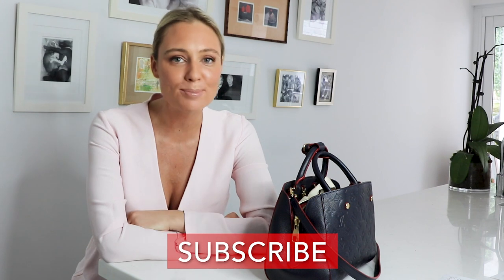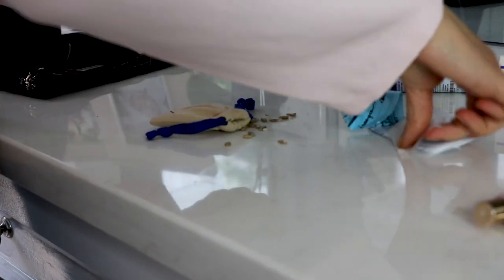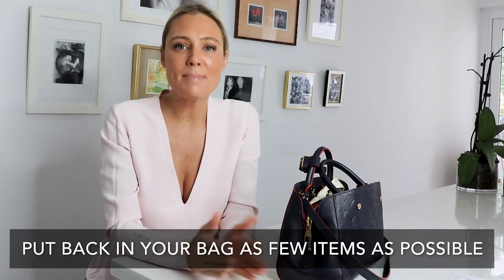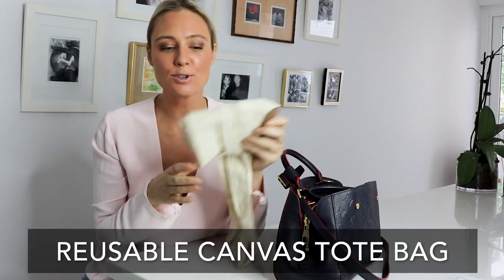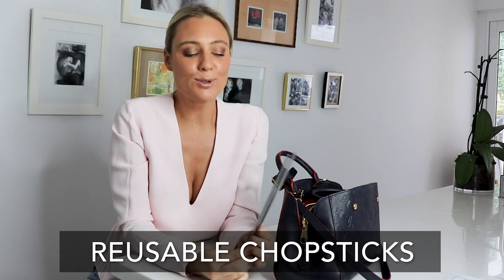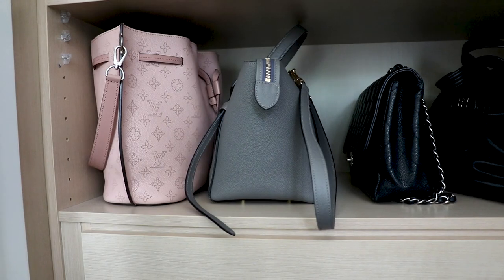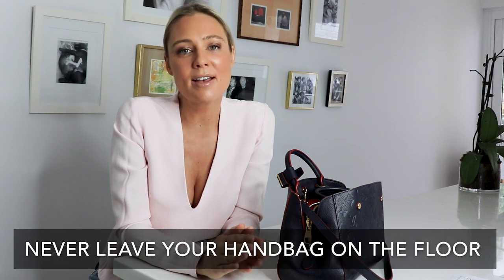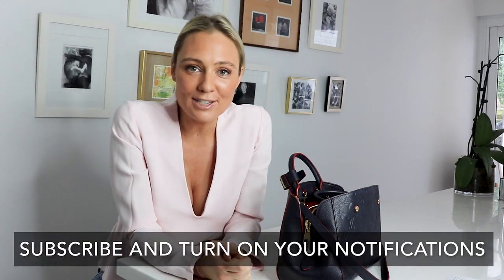Minimalism & Handbags From A Minimalist Who Loves Luxury Designer Bags || SugarMamma.TV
I love luxury bags, but I want to love each one and not get caught up in the excess or being greedy. I also want them to help me stay organised and focused in my life. This video is part of my very special minimalism may playlist. More videos to come on how to take this love deeper into minimalism to get more out of your life.

M Y    B O O K :  T H E  $ 1 0 0 0  P R O J E C T
As well as: Amazon, Dymocks, Angus & Roberts, Big W, The Book Depository, and all airport bookshops

My All time favourite:
Eyeshadow palette
Lips - my all time favourite lipstick
Strobe Cream:
My favourite candle
I often share interesting articles and videos on the SugarMamma Facebook page, which you can follow